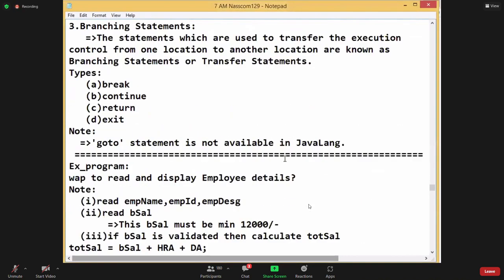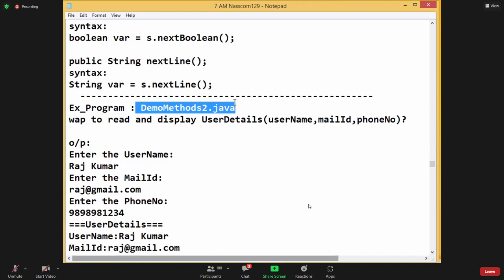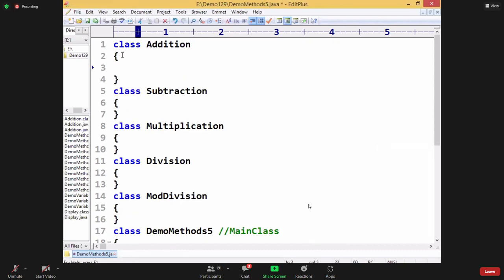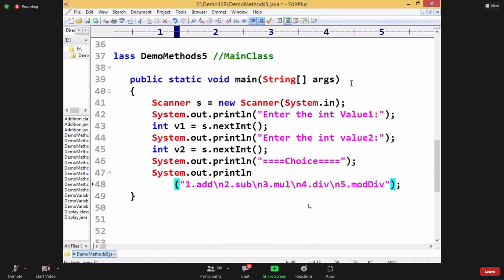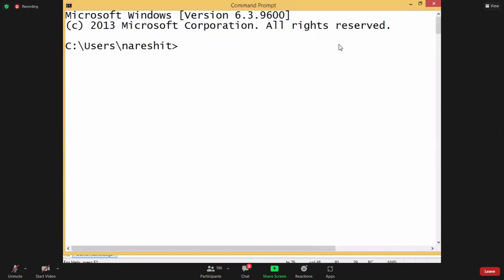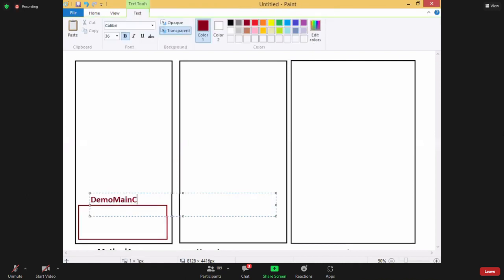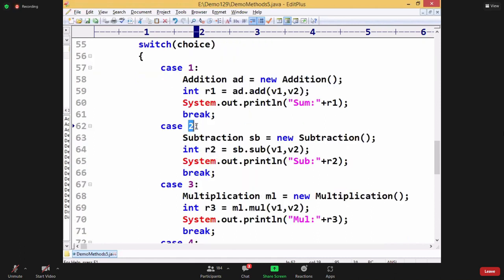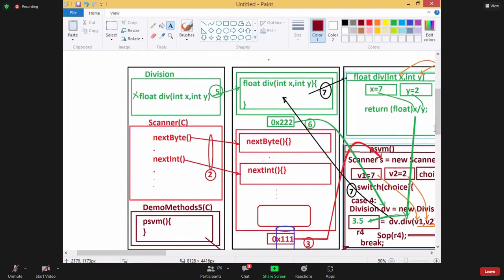switch case in java_4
switch case in java_4(21feb)